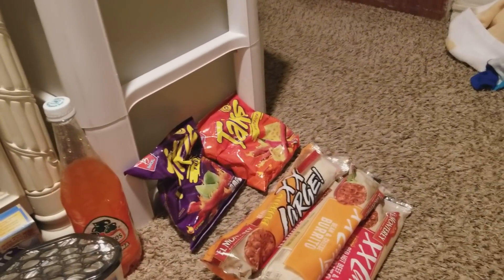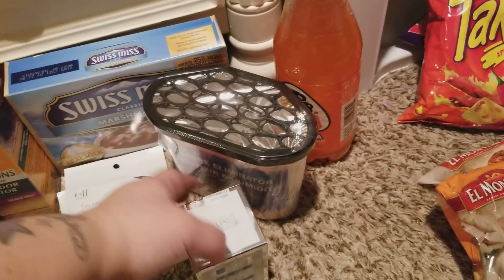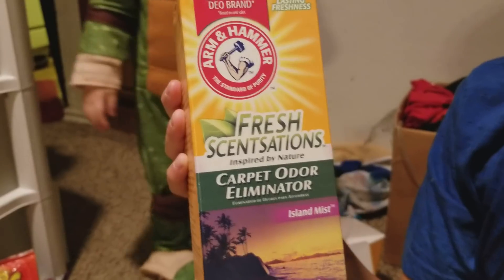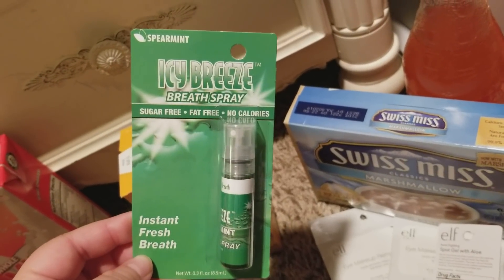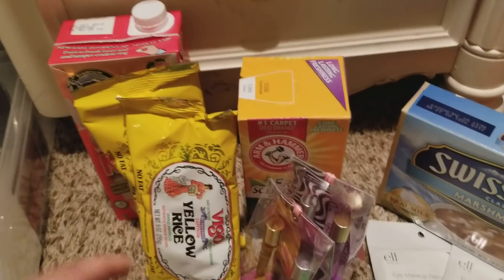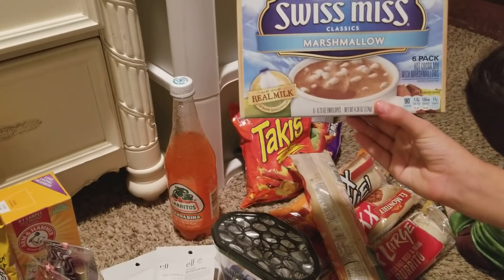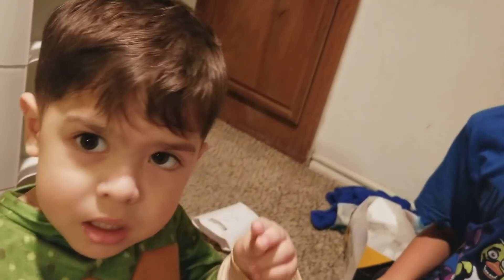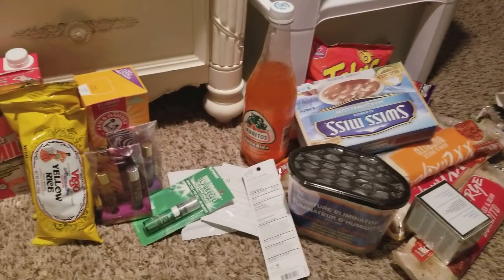Dollar tree haul and new 99 cent item!